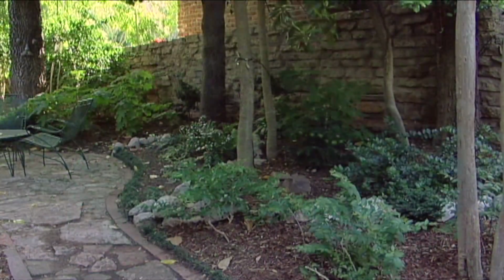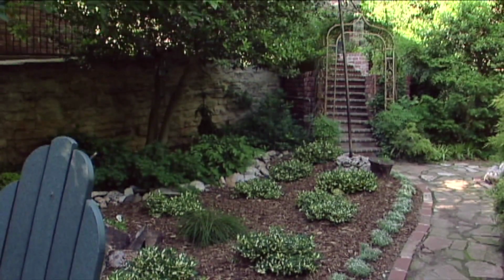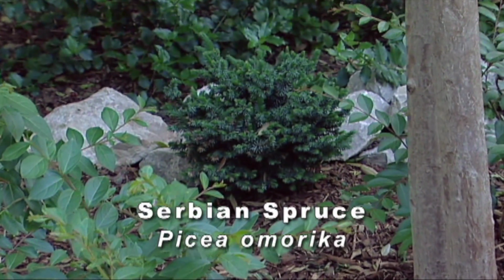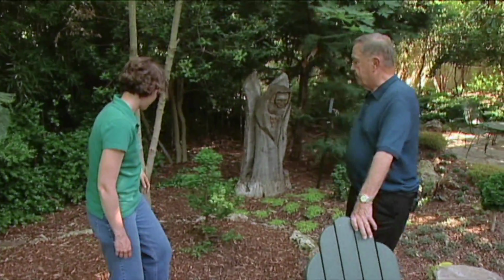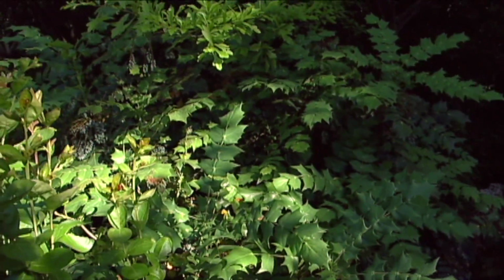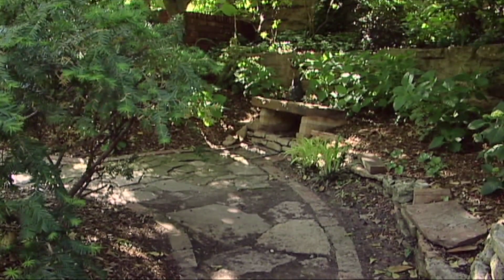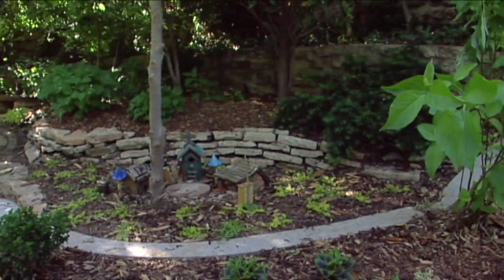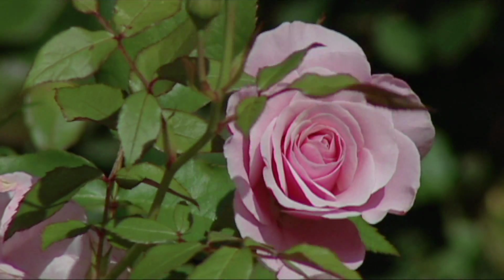Home of Don and Karen Resler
5/28/08-Host Kim Toscano visits the home garden of Don and Karen Resler.